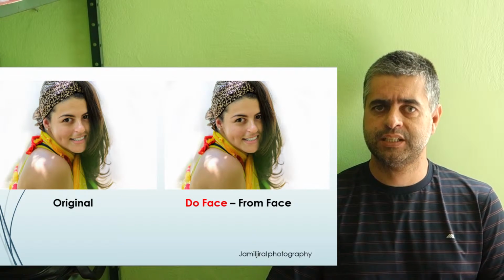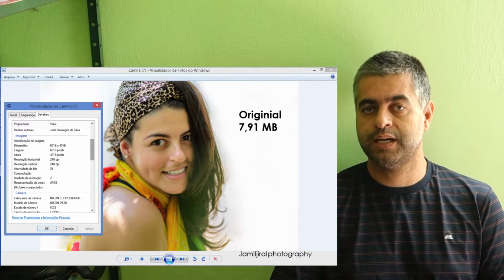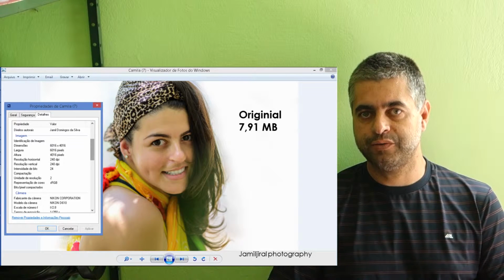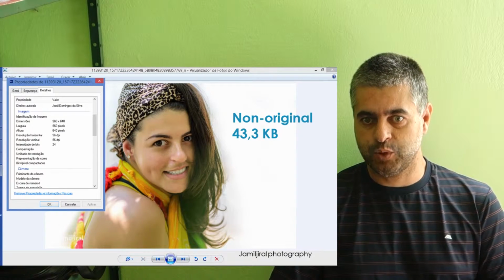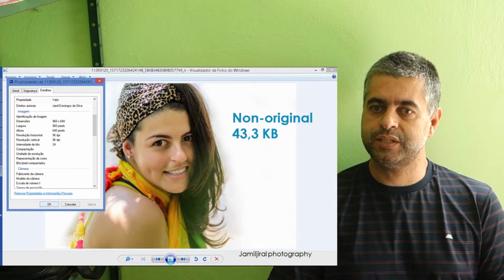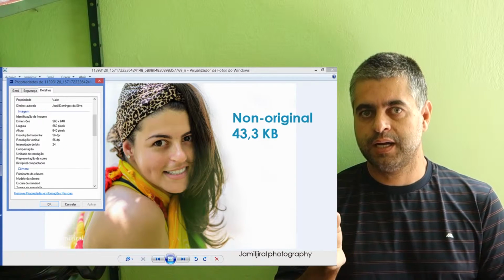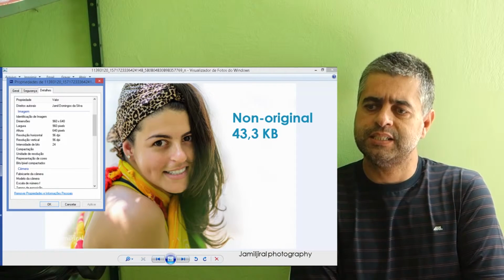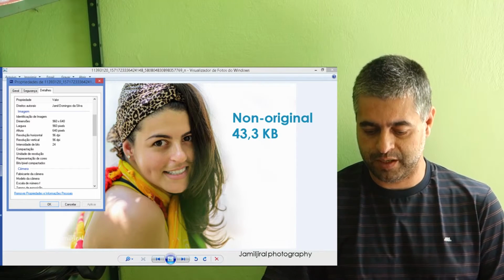Picture Quality Downloaded From Facebook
This video discusses the quality and use of pictures downloaded from Facebook.